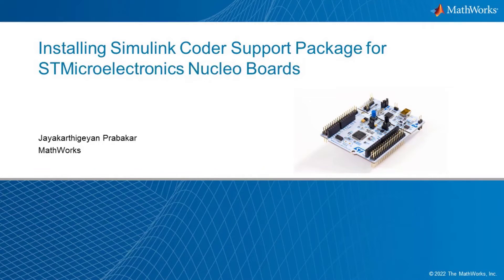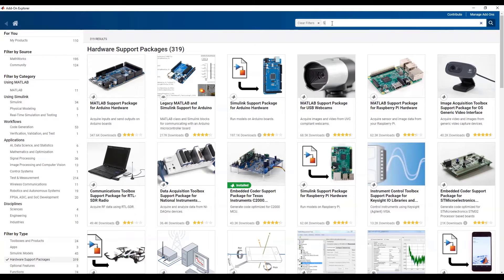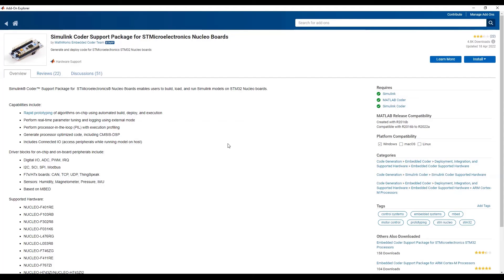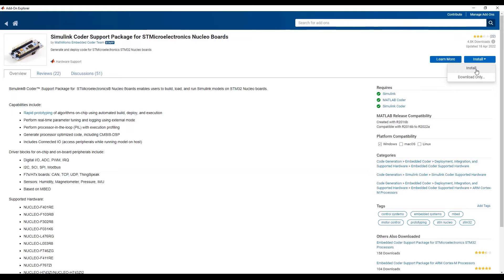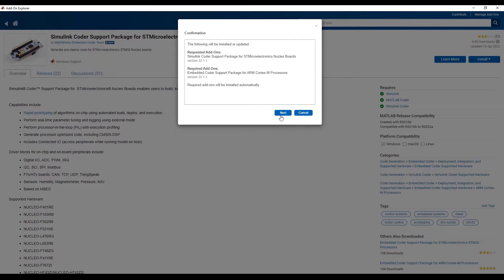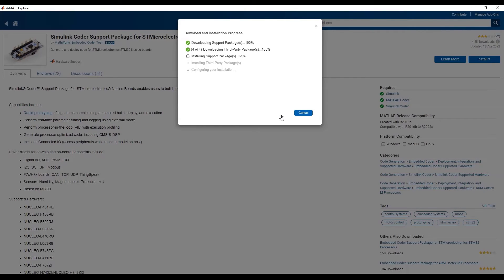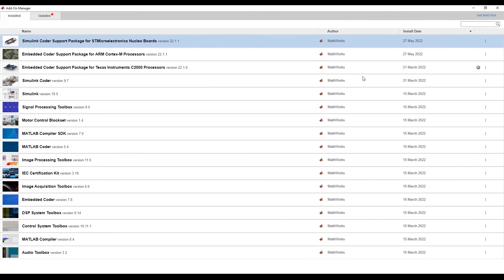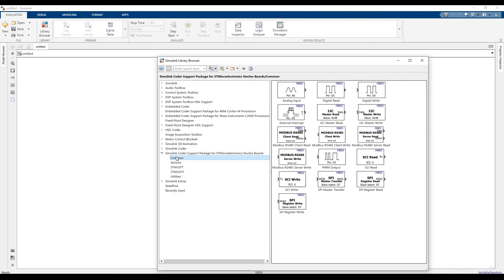Install Simulink Coder Support Package for STM32 Nucleo Boards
Follow a step-by-step guide on how to install Simulink Coder™ Support Package for STMicroelectronics® STM32 Nucleo boards. You can interact with your STM32 device in Simulink® and program algorithms onto your device from Simulink.